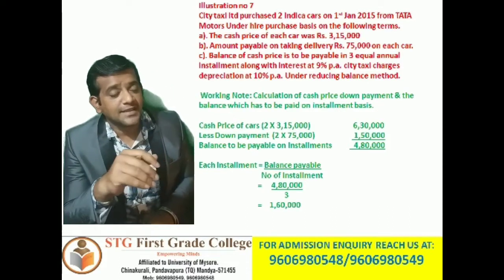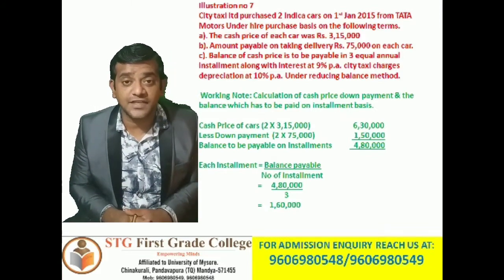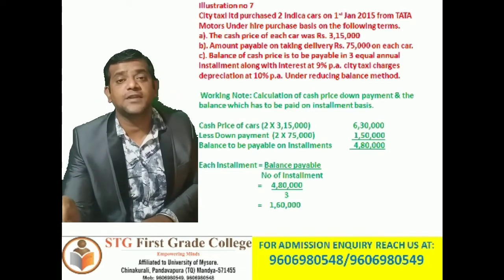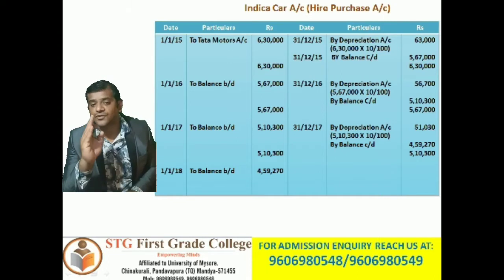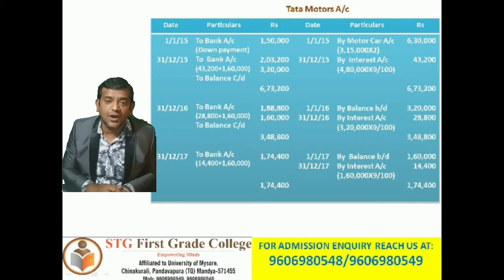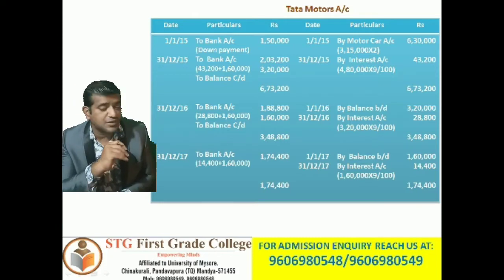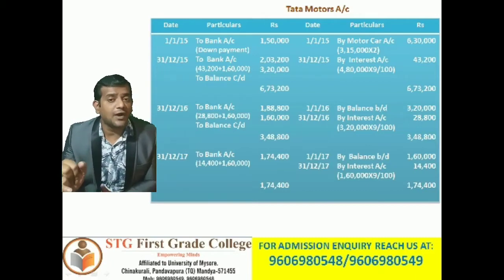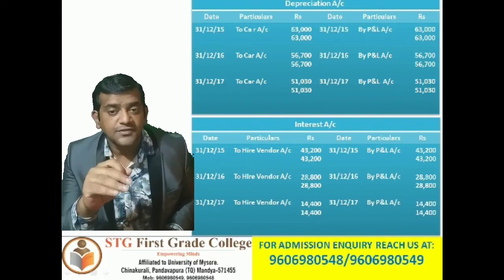Problem on Hire Purchase 7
Problem and Solution on Hire Purchase Systems